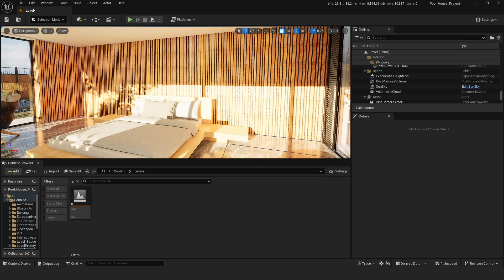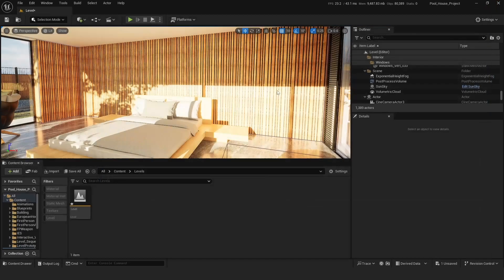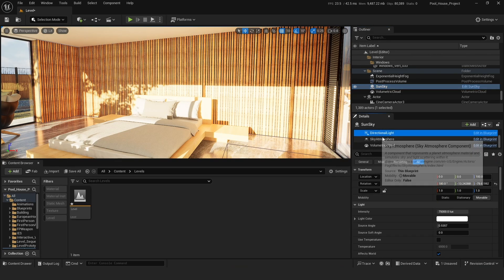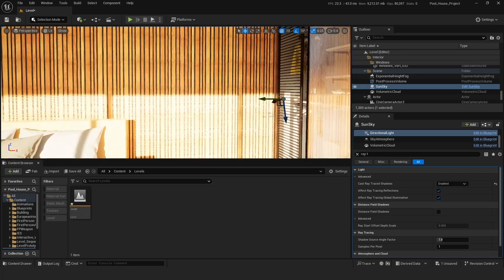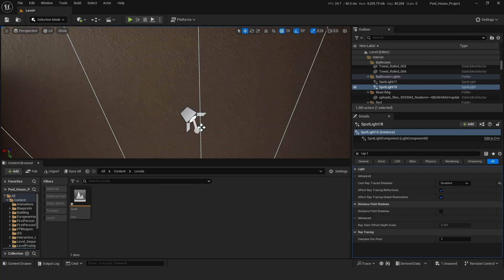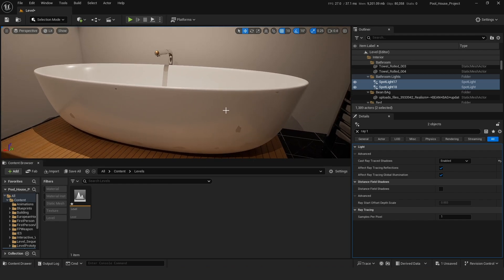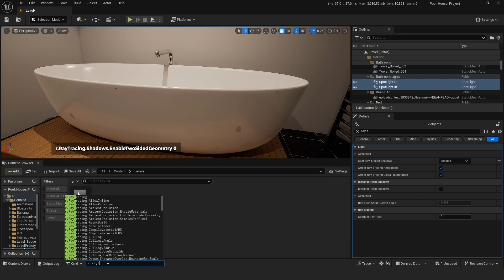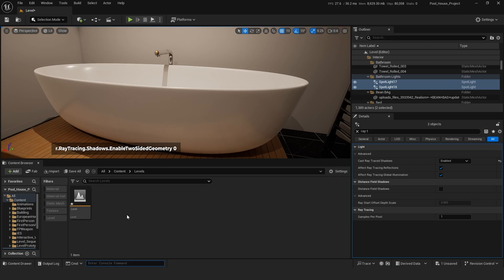Unreal Engine 5 For Architectural Visualization | Ray Tracing Shadows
65th Class Unreal Engine 5 for Architectural Visualization in which you'll learn How to Enable and Fix Ray Traced Shadows in your Scene.
Queries Solved:
1) How to Enable Ray Traced Shadows in Unreal Engine
2) How to Enable Ray Trace Shadows in your Lights
3) How to Fix Ray Traced Shadows Artifacts in Unreal Engine